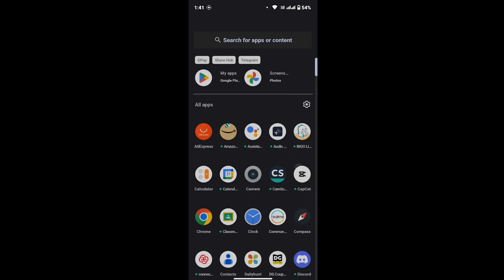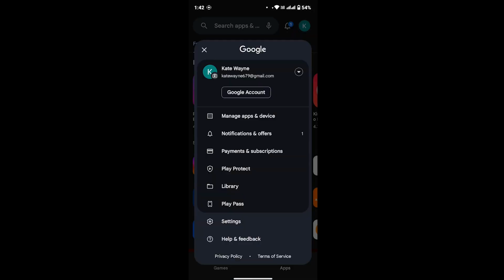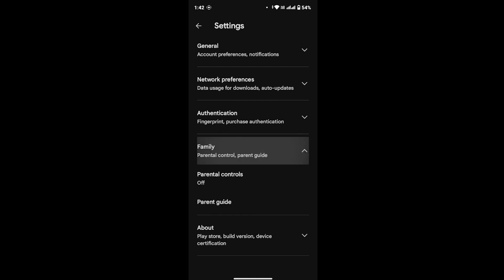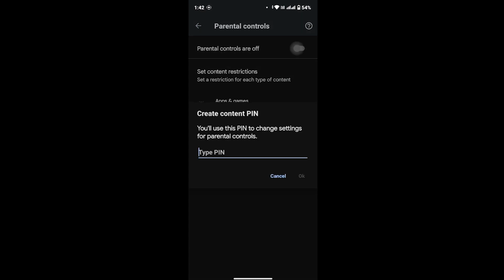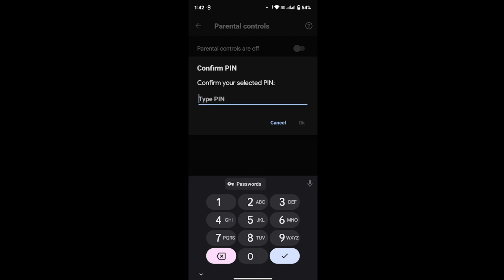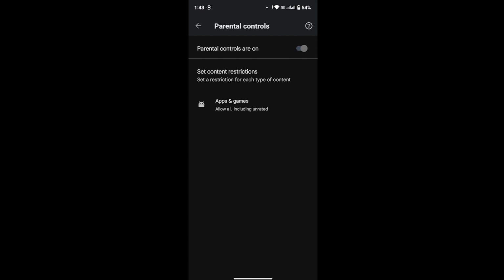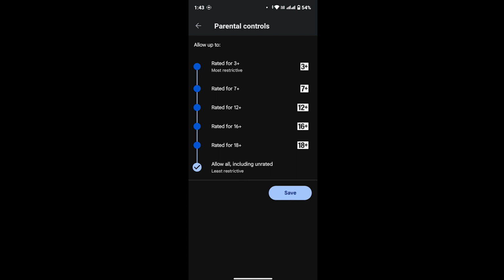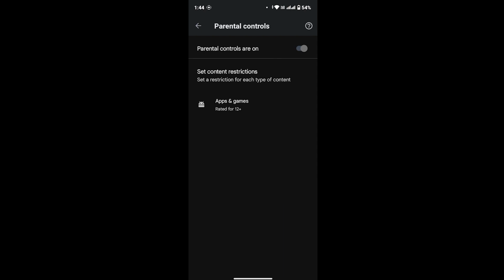How to Block a Specific App on Google Play Store?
Learn How to Block a Specific App on Google Play Store with quick and easy steps.
Feeling overwhelmed by an endless stream of apps in the Play Store? Wish you could banish distracting games or age-inappropriate content for your family? This How to Crow guide will show you how to effortlessly block specific apps on Google Play Store, reclaiming your digital space and fostering a safer online environment.